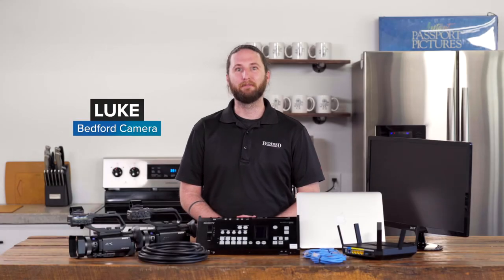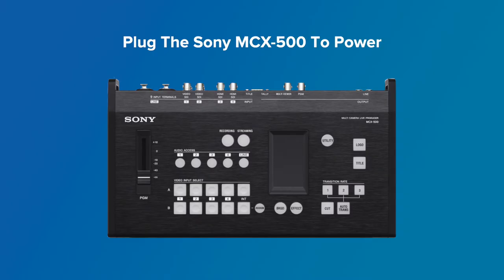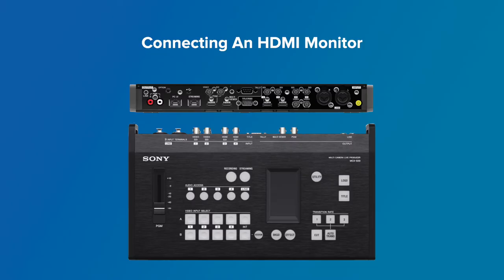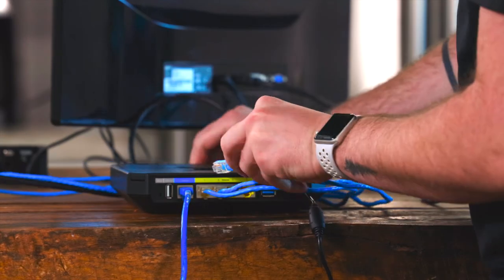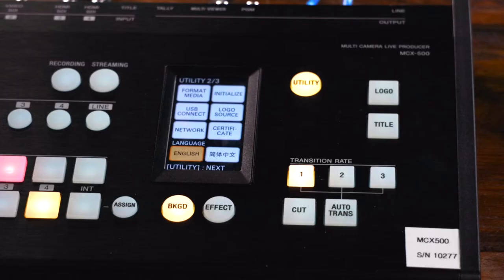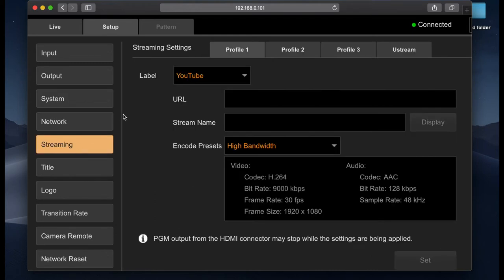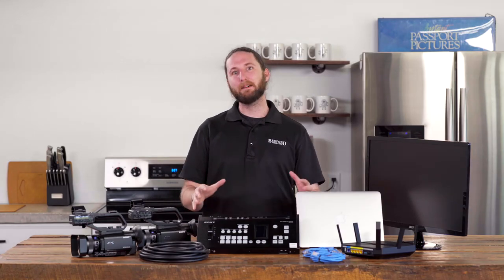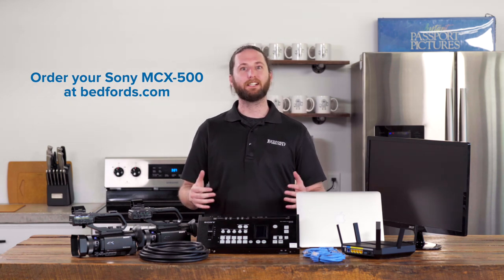Sony MCX-500 Setup Guide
This is a step-by-step setup guide for the Sony MCX-500. Connect any HDMI and/or SDI signals to this video mixer for recording and live-streaming to your favorite streaming channels!

1:01 Plug the MCX-500 to Power
1:38 Setting Date & Time
2:06 Connecting an HDMI Monitor
2:32 Connecting to the internet
3:29 Connecting the cameras
4:11 Assigning Inputs for HDMI
4:58 Switching camera sources
6:01 Setting up for recording with the SD Card
6:40 Setting up for live-streaming
8:38 Setting up for YouTube
12:51 Setting up for Facebook